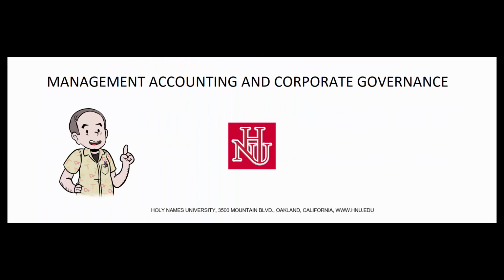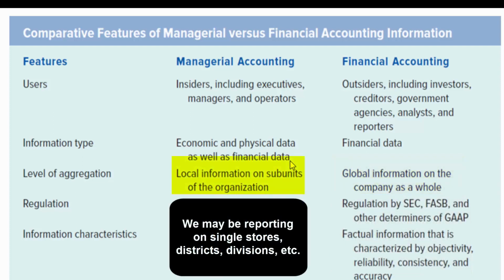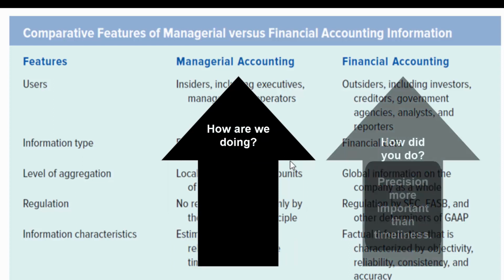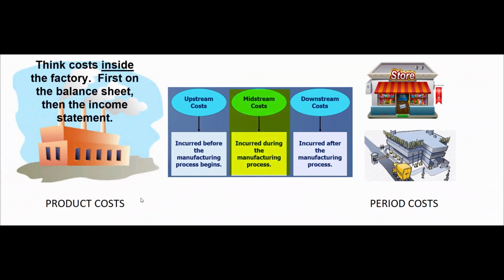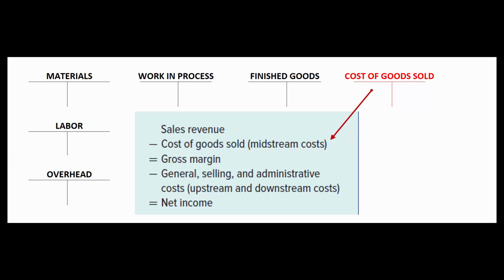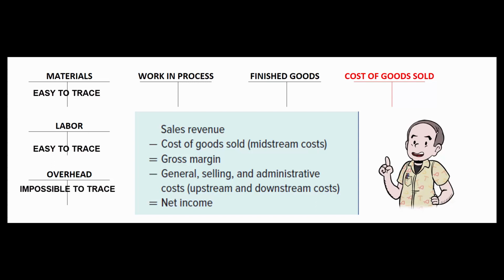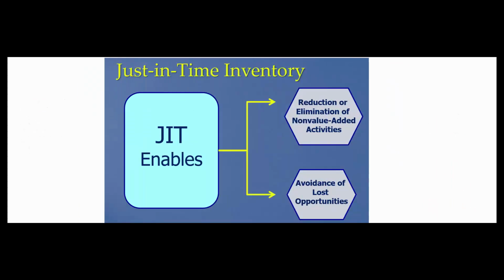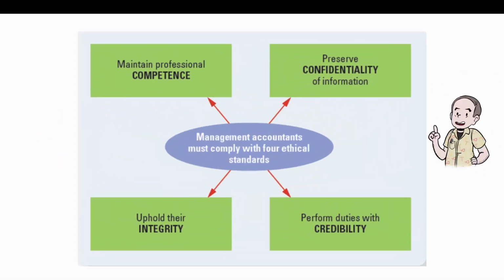Chapter One of Fundamental Managerial Accounting Concepts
A summary of the first chapter of a typical managerial accounting textbook.  It talks about financial accounting v. managerial accounting, product costs v. period costs, direct materials, direct labor and overhead.